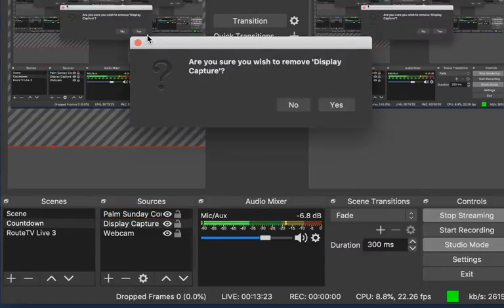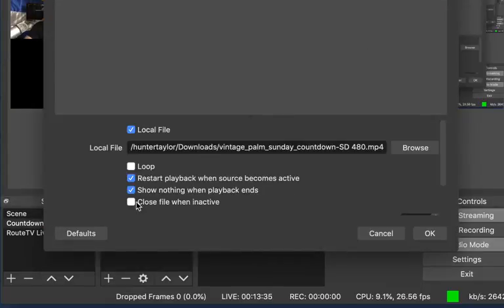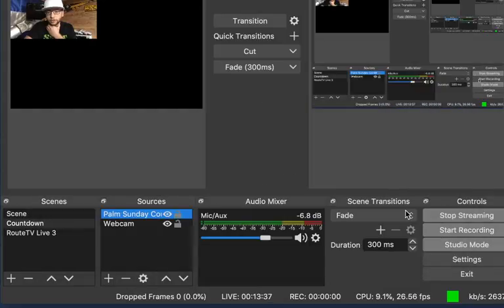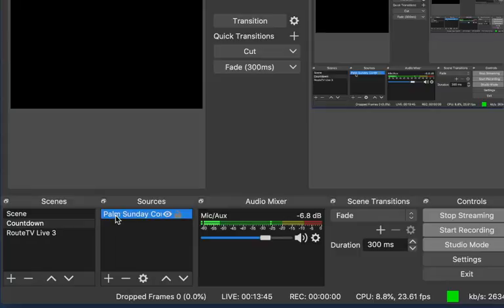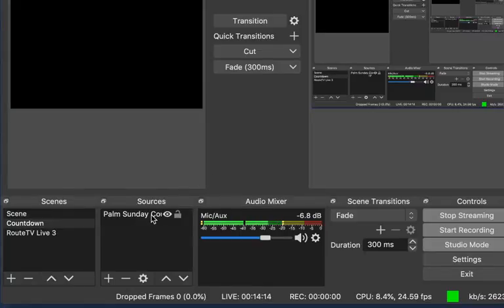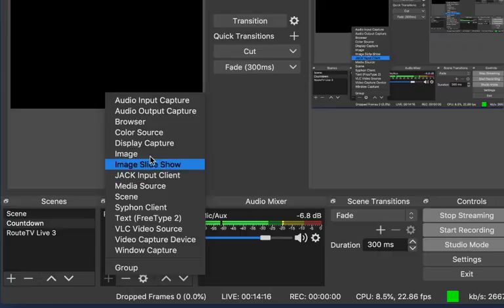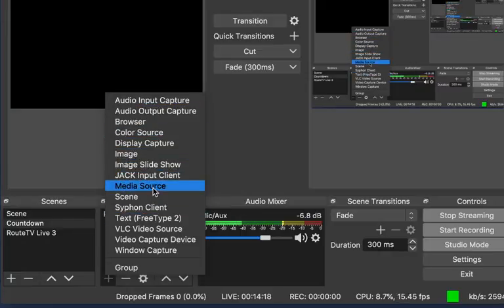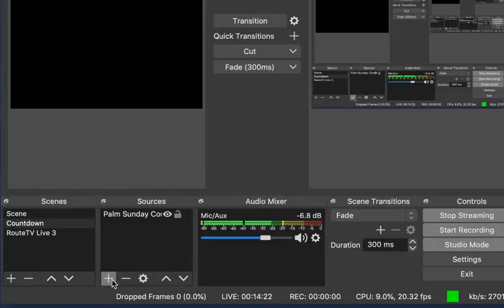Route28 Student Ministries Live Stream